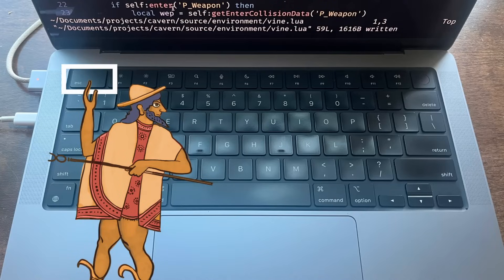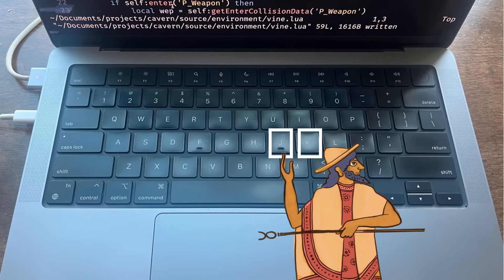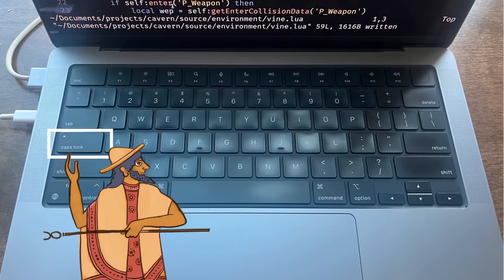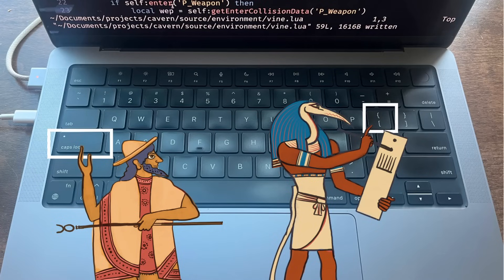What's the best escape remap for vim?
The pros and cons of the different remaps and key combos people use to escape normal mode in vim.

I don't support the following social media, however I think it would be funny to have a larger following than the popular girls I knew in high school: